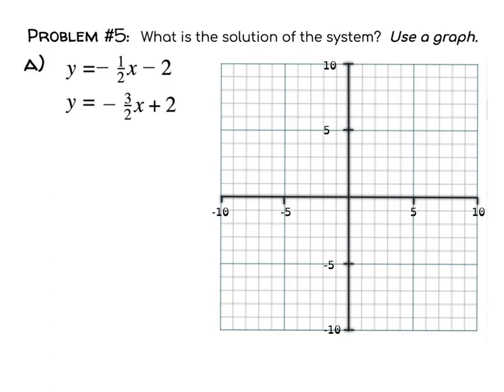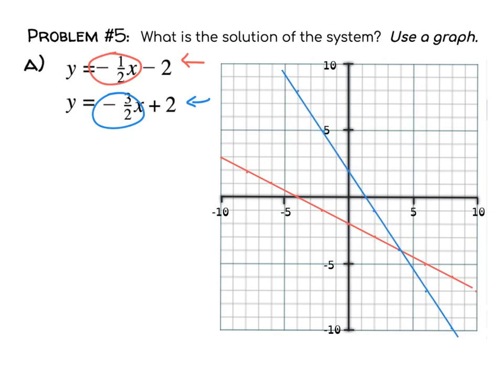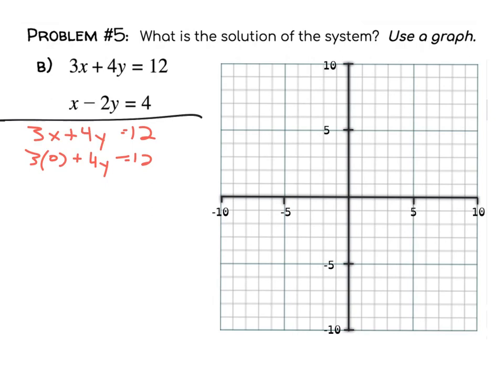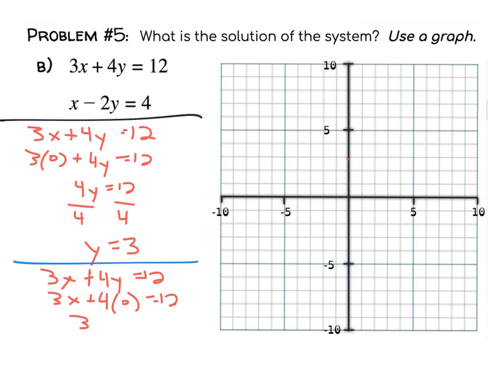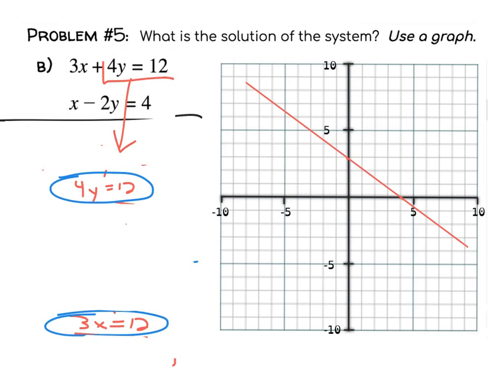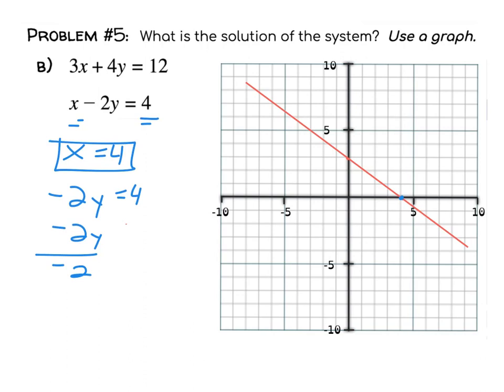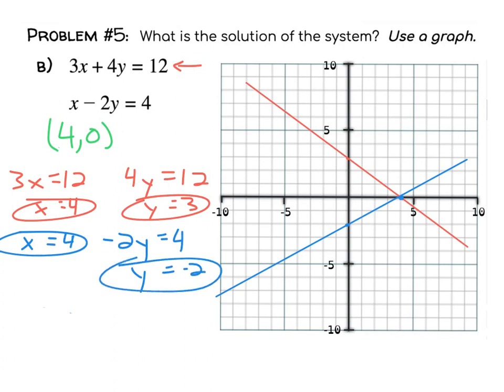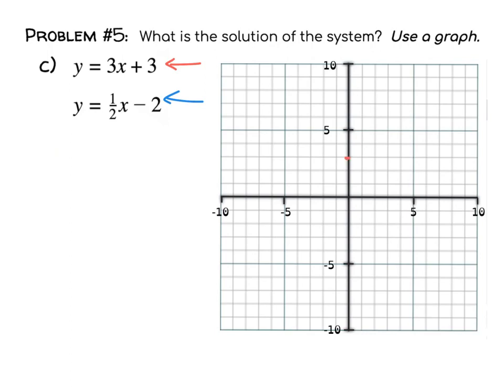Alg 1 Unit 6 Quiz Practice #5